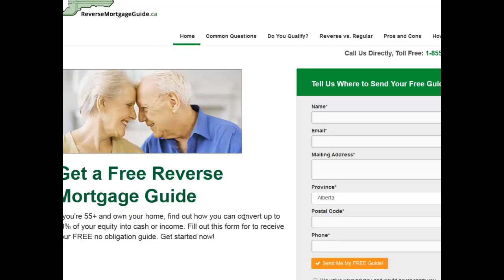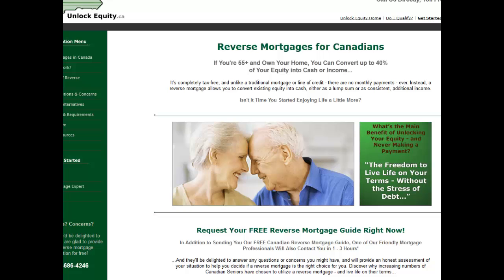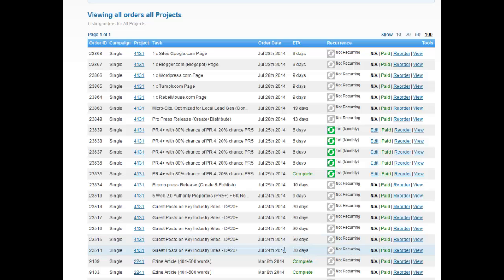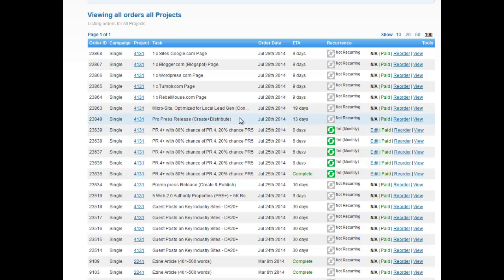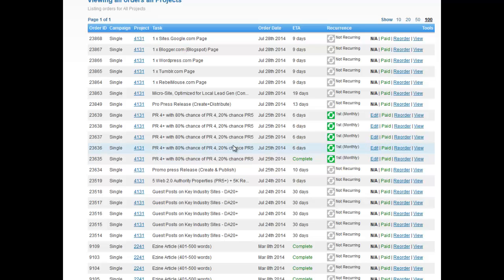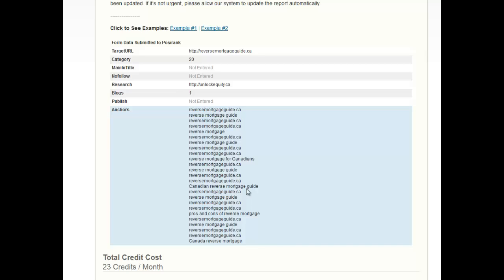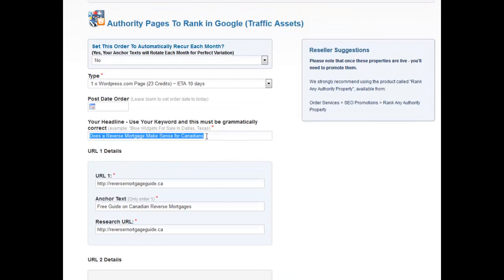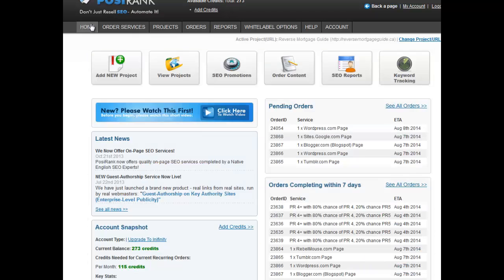Episode 003 - Guest Update by Chris Rempel (July 28 / 14)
Chris Rempel explains how he's using PosiRank to go after some financial keyword targets in the Canadian mortgage market...